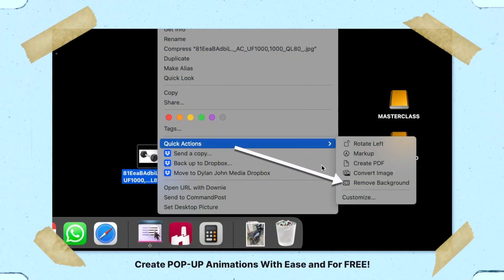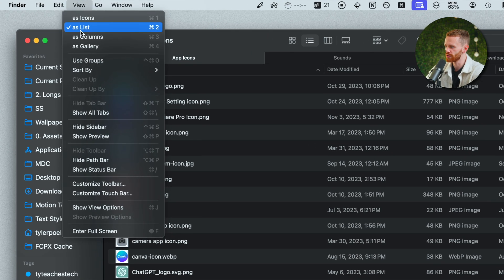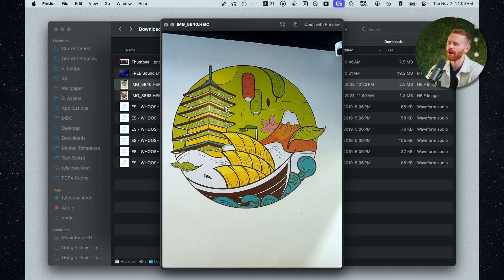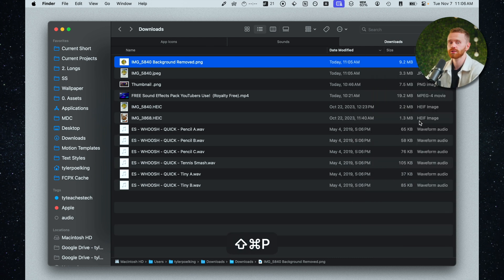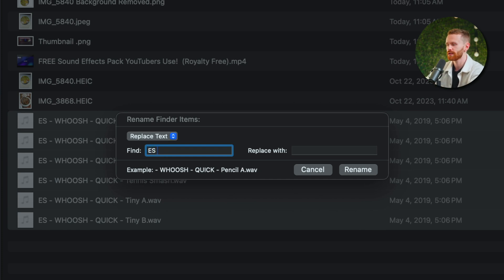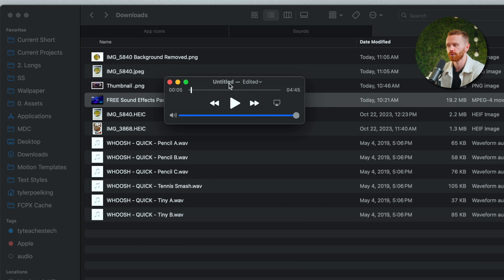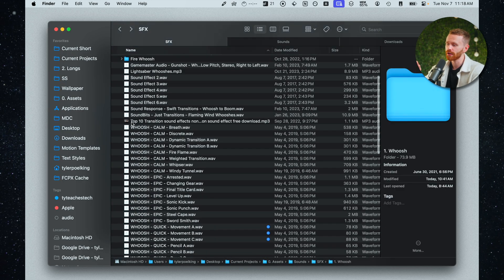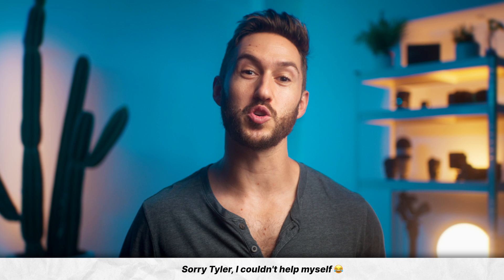Really USEFUL MAC TIPS for Video Creators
Hey, Dylan John here! And today I’m handing the mic to my buddy Tyler from Ty Teaches Tech to walk you through some insanely useful Mac file management tips that’ll help speed up your video editing workflow and everyday tasks on your Mac. Whether you’re working in Final Cut Pro, organizing projects, or just trying to keep your files in check, these tricks will seriously boost your productivity. In this tutorial, Tyler covers a bunch of native Mac tools and hidden Finder features that make a huge difference when it comes to staying organized and working efficiently, especially as a creator. If you’ve ever felt like your Mac file system was slowing you down, this one’s for you.

Here’s what you’ll learn:
📂 How to enable and use the Path Bar in Finder for fast navigation
👀 The preview pane trick to access quick image actions like Convert and Remove Background
🔄 Batch rename files lightning fast
🎥 Strip audio or video directly using QuickTime
🏷 Use custom tags to organize projects and instantly access related files
⚡ Plus a few lesser-known keyboard shortcuts to fly through Finder like a pro

00:00 - Remember that ‘remove background’ tip?
00:15 - The basics of what we’ll be learning
00:27 - Definitely turn on ‘show path’
01:02 - Understand your media better by toggling this on
01:27 - Set quick actions to fit your style
02:07 - Easy photo converting and removing your background
03:27 - Switch up your view with these simple shortcuts
04:07 - Change multiple pesky file names in WAY less time
04:42 - One of my favorites!
05:01 - Take out audio or video from a file for later use
05:51 - One of the most useful organizational features
07:46 - Join the gang and subscribe to Tyler’s channel
07:53 - Thank you guys so much for watching!
🔑 Mac file management tips, Finder tricks Mac, Mac productivity tips, video editing workflow Mac, Final Cut Pro file organization, QuickTime remove audio, MacOS shortcuts for creators, tag files Mac, rename files Mac, how to use Finder preview, convert HEIC to JPEG Mac, Mac tips for video editors, file organization Mac tutorial, Ty Teaches Tech